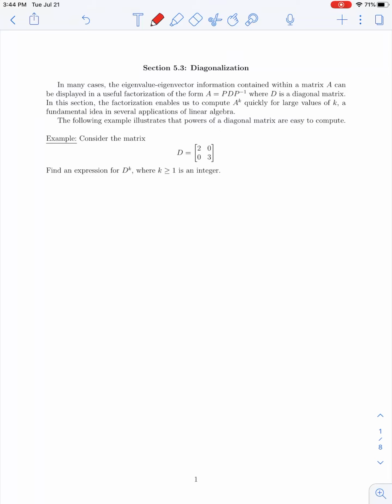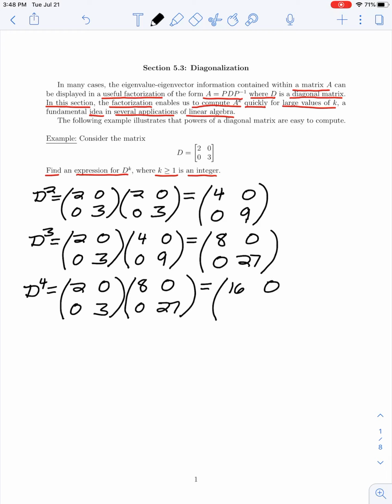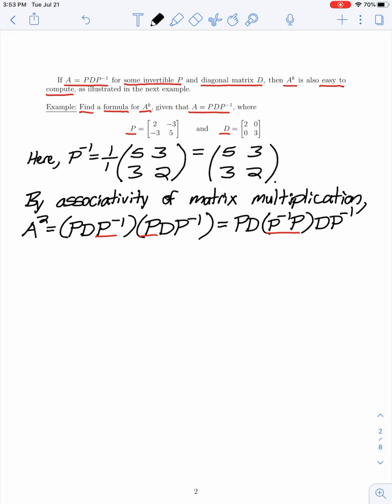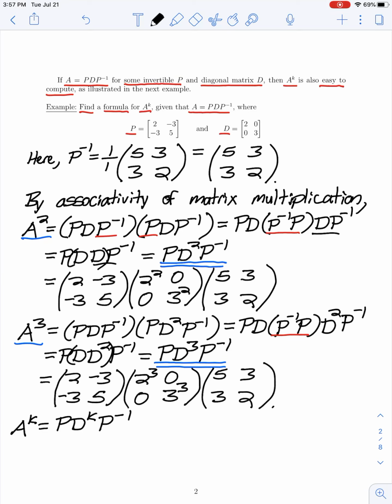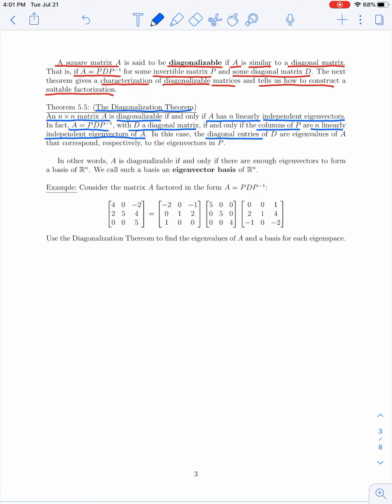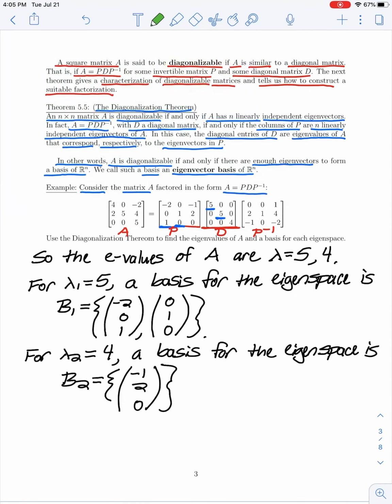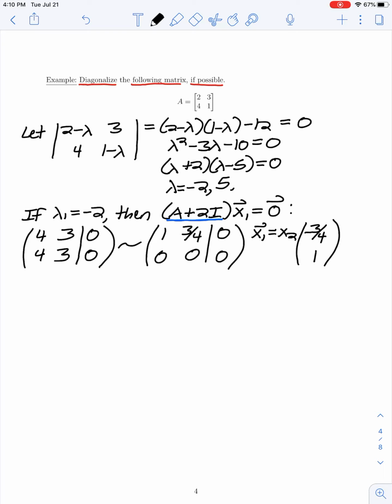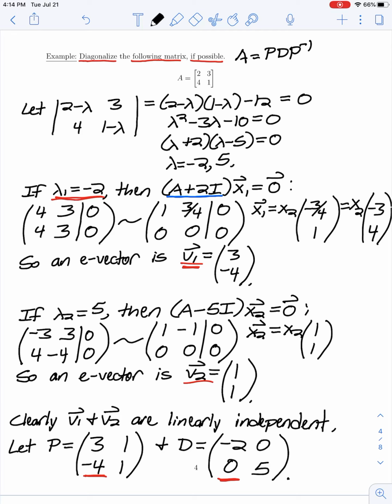MAT 2233 Section 5.3: Diagonalization (Part 1)